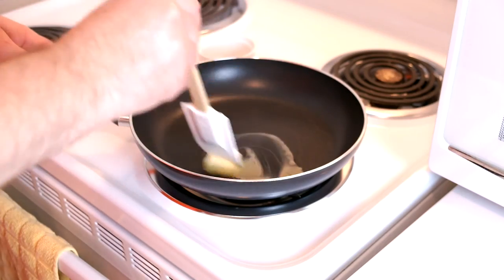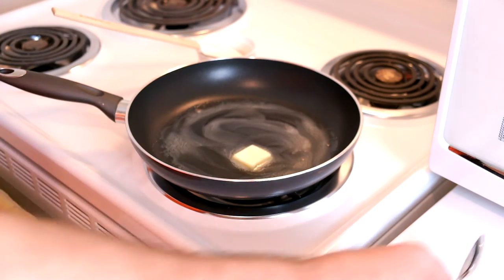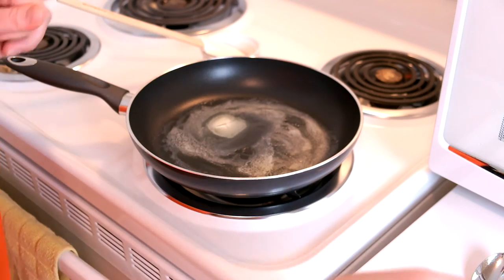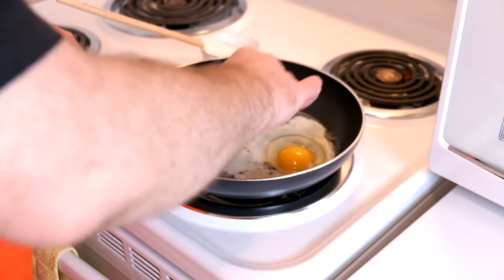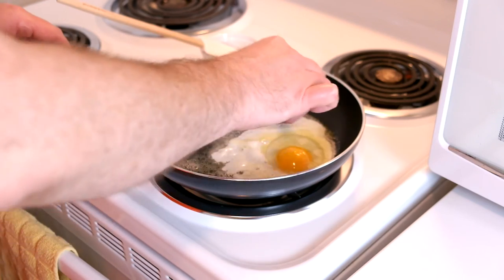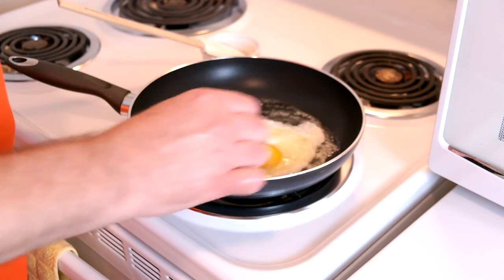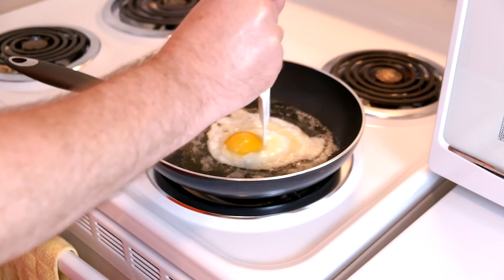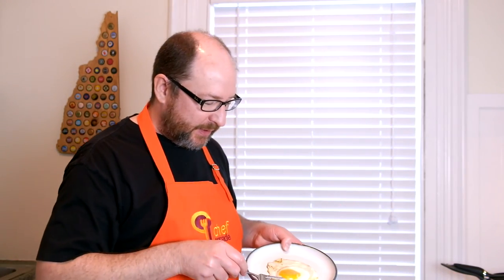Stardew Valley Kitchen Cooking Show - Fried Egg How To [ep 1]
Welcome to Stardew Valley Kitchen! Join me, Stephan, as I prepare a new dish each week inspired by a recipe available in the game. This week we make a Fried Egg, the default recipe in the game.

For this first episode we’re going to cook a fried egg, which is the default recipe in the game. A bit of strange choice given that a coop is 4000 gold and a single chicken is another 800 gold. Chances are you won’t be collecting any eggs until Summer at the earliest. Nevermind that adding a kitchen is 10,000 gold! But, frying an egg is pretty easy so maybe that influenced the decision.

Fried eggs are eaten worldwide from Austria to Korea, Ireland to Russia, Portugal to India, and of course in the United States. In the US we have many types of fried eggs. There are over easy which are cooked on both sides with the whites fully cooked but the yolk runny. Over medium is also cooked on both sides with the yolk cooked through, but not hard. I know from the Co-optional Podcast that over medium is Totalbiscuit’s preferred fried egg. If you don’t like soft yolks you’ll probably want to choose over hard. It is cooked on both sides and the yolk is broken so it spreads out. There is also over well which is more like a flat hard-boiled egg. But in Stardew Valley the fried egg is Sunny Side Up, meaning the yolk is whole and raises above the cooked white and sort of looks like the sun in a bank of clouds. Presentation-wise, sunny side is the best looking in my opinion.

The focus here is on video game reviews, impressions, and walkthroughs. Especially, but not exclusively, indie titles.

Twitter - for announcements of videos and live streams.